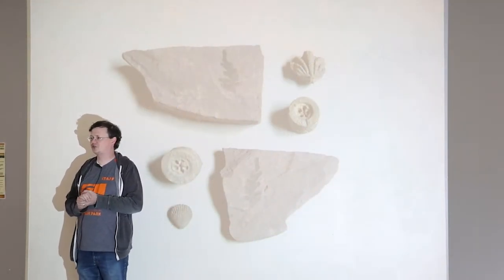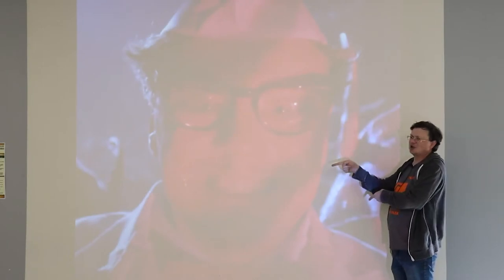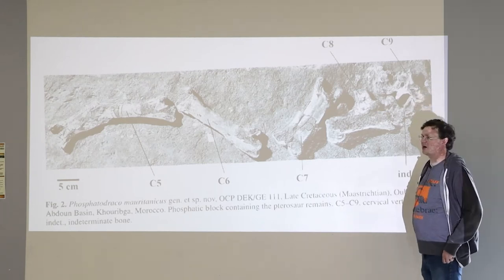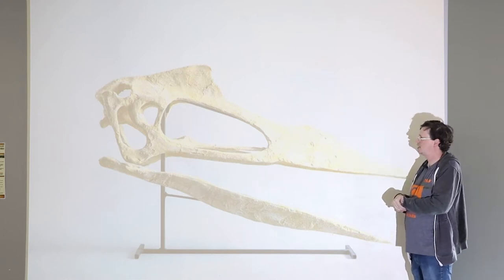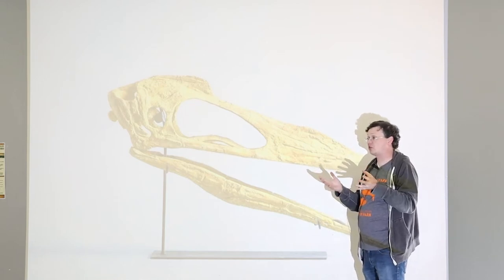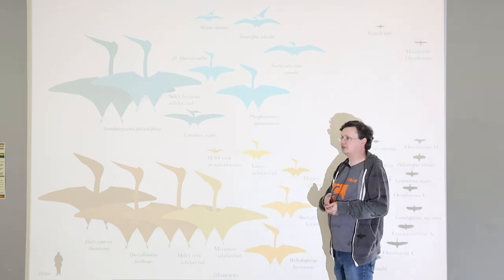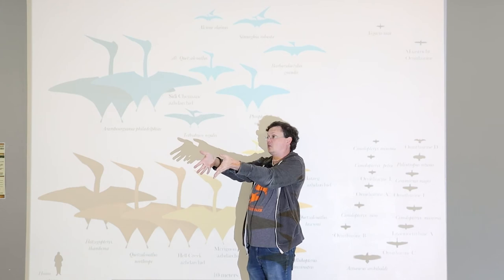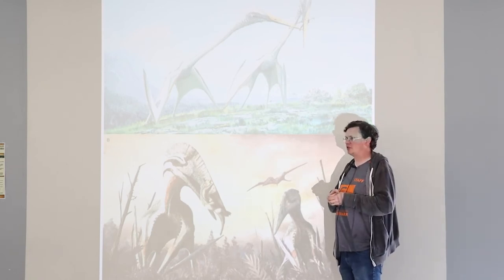Summer Lecture Series: Creature Feature Phosphatodraco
Summer Lecture Series
Creature Feature: Phosphatodraco

If you’ve visited the Dinosaur Park this year, you’ve probably seen a giant pterosaur skeleton hovering over the west end of the Stewart Museum. Hailing from Morocco, this Phosphatodraco belongs to a group of pterosaurs that includes the largest animals ever known to have flown. Science has been making fascinating discoveries about this group of pterosaurs, and we’ll talk about them in connection with this magnificent “Phosphate Dragon.”